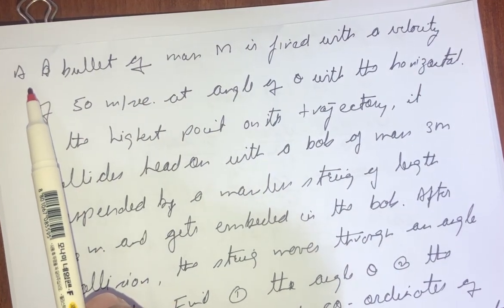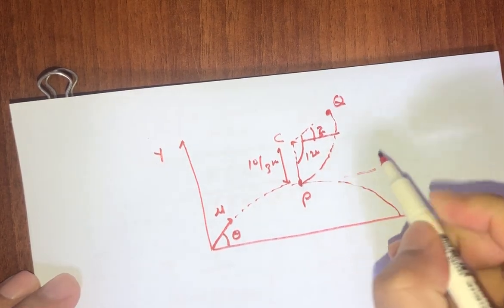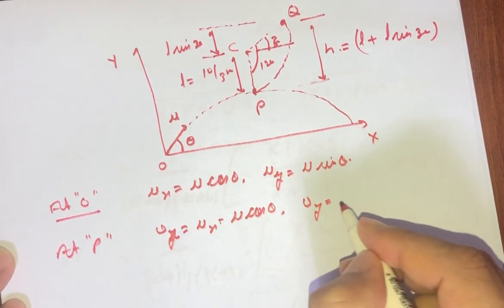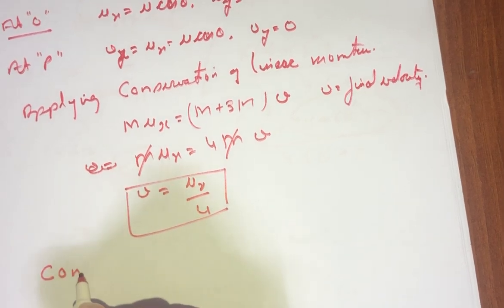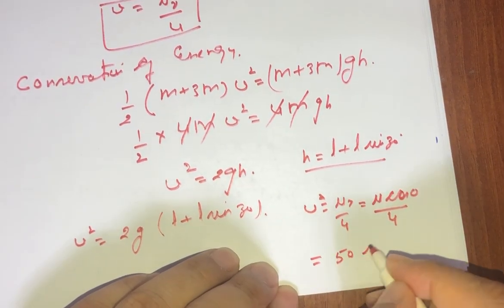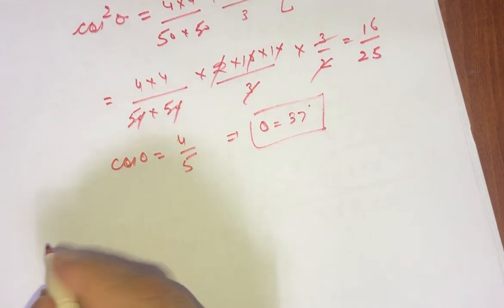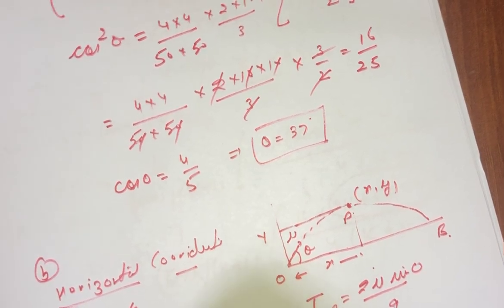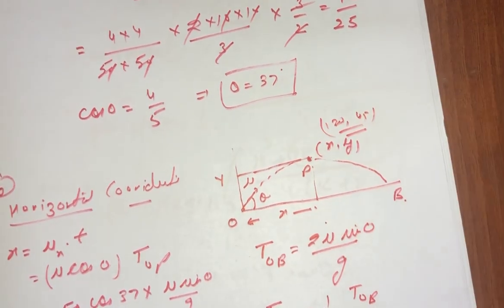IIT JEE Mains and Advanced Projectile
A bullet of mass M is fired with a velocity of 50m/s at an angle θ with the horizontal. At the highest point of its trajectory, it collides head-on with a bob of mass 3M suspended by a massless rod of length 10/3 m and gets embedded in the bob. After the collision, the rod moves through an angle of 120 degree. Find (a) the angle θ (b) the vertical and horizontal coordinates of the initial position of the bob with respect to the point of firing of the bullet. (Take g=10 m⁄s^(-2) ).